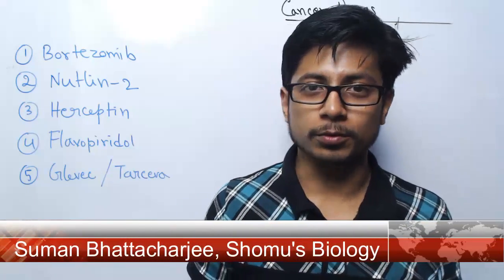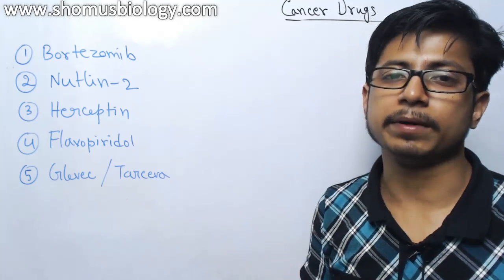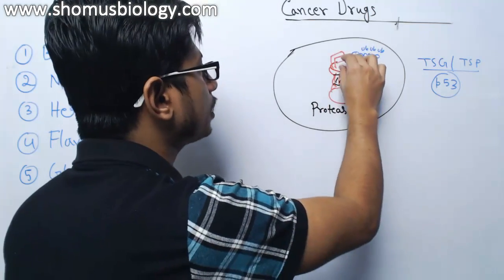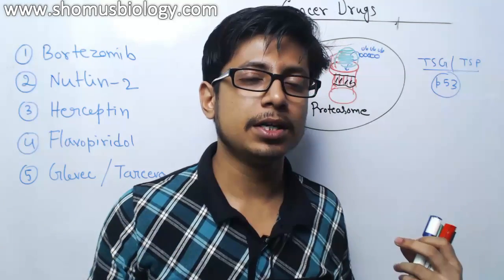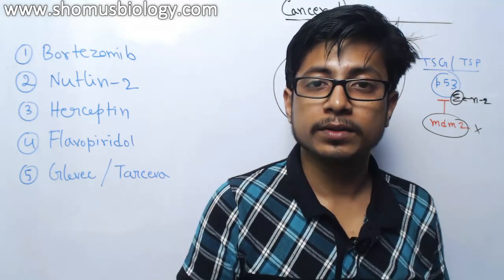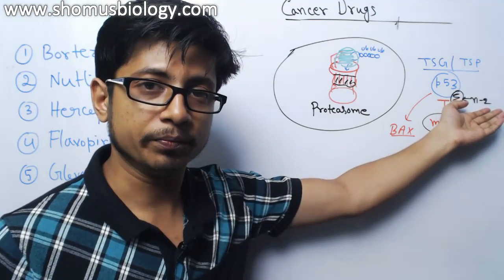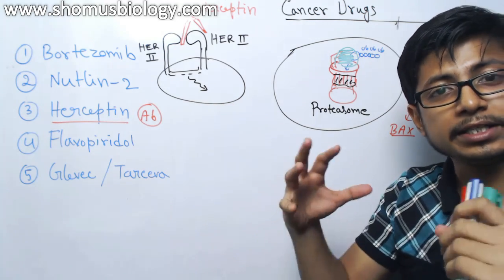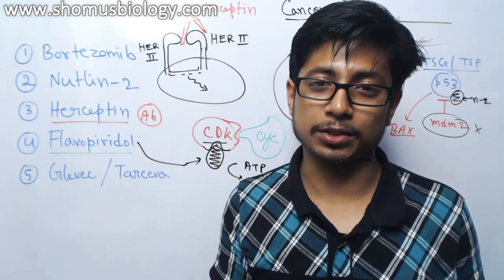Anticancer drugs mechanism of action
Anticancer drugs mechanism of action - This video lecture is about the mechanism of anticancer drugs and the mode of cancer treatment with these anticancer drugs. We will learn the anticancer drug pharmacology with this lecture . this lectures talks about some very common anticancer drugs. Some of them are proteasome inhibitors and cytoskeleton degrading enzymes.